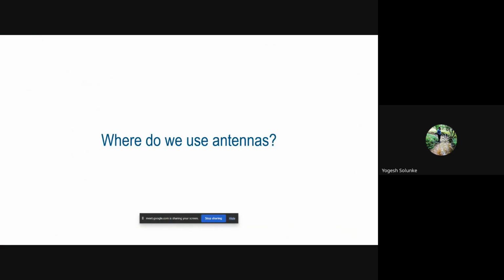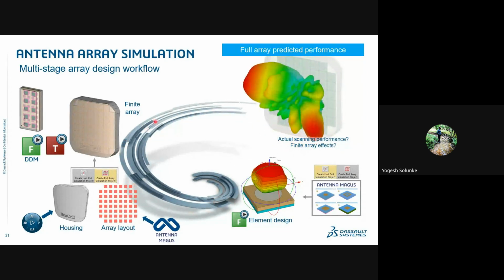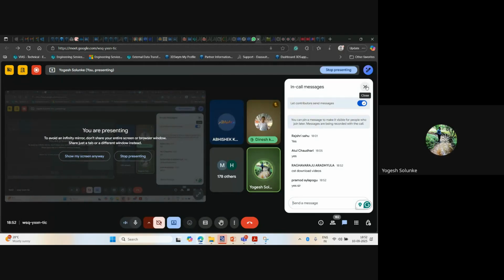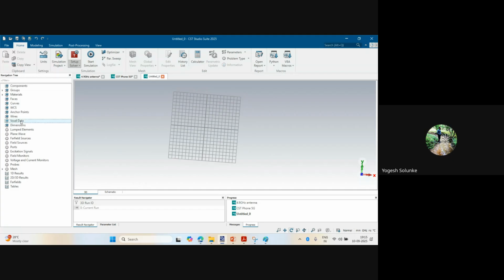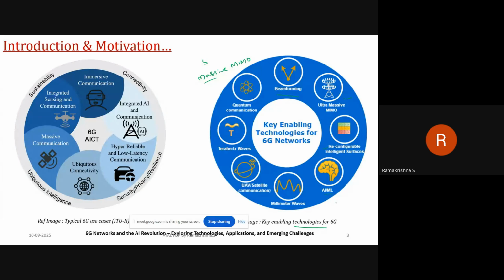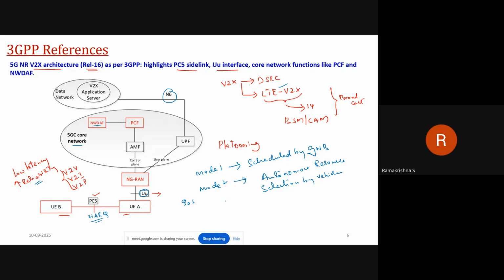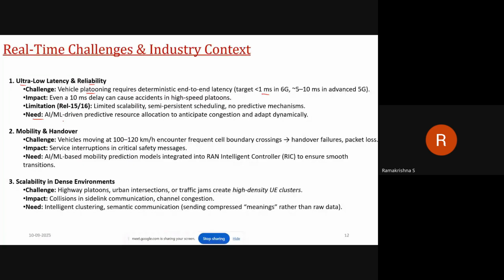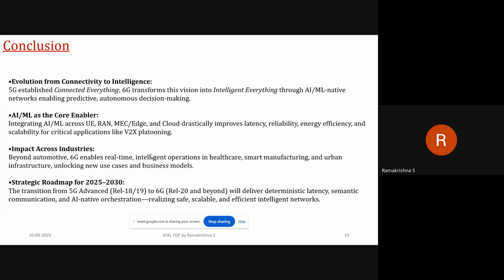Day 3 : Online ATAL FDP Organized by Department of ECE, MIT Ujjain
10 Sep. 25  Online ATAL FDP
Organized by Department of ECE, MIT Ujjain
Day :3